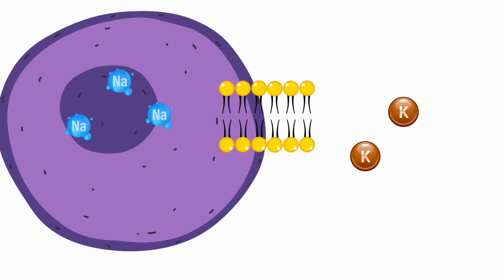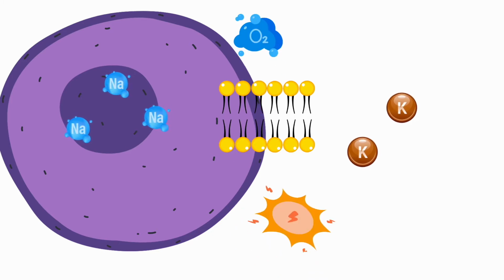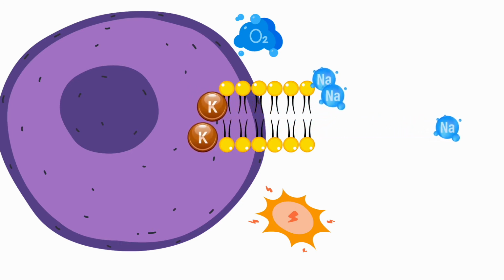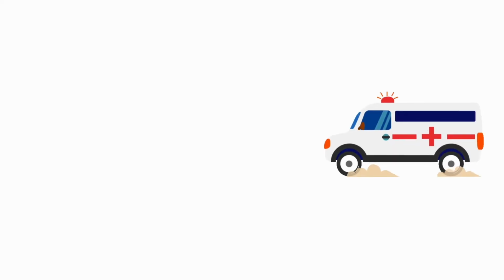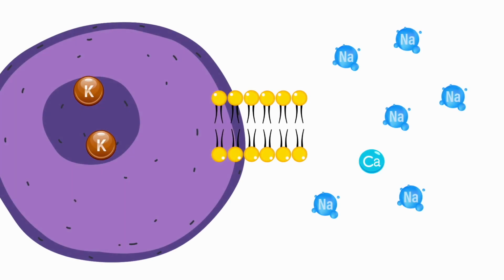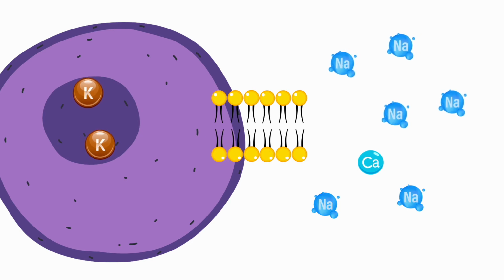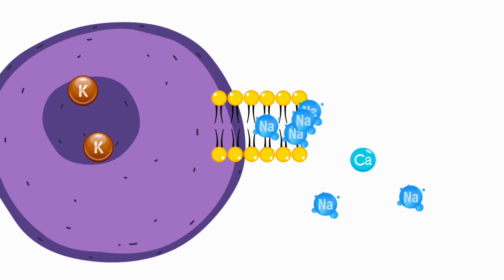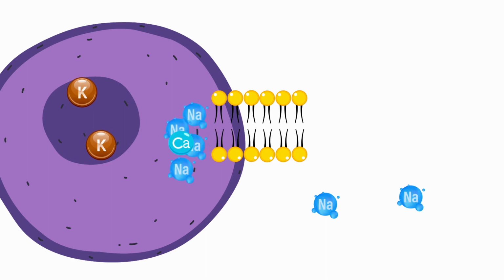Cerebral edema. Cytotoxic vs vasogenic.